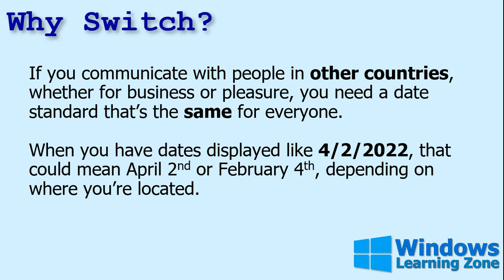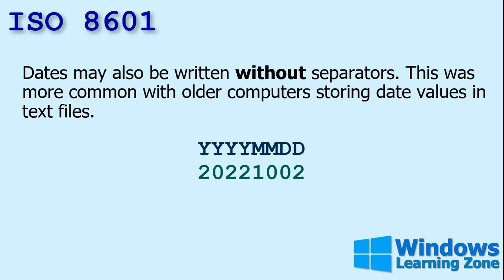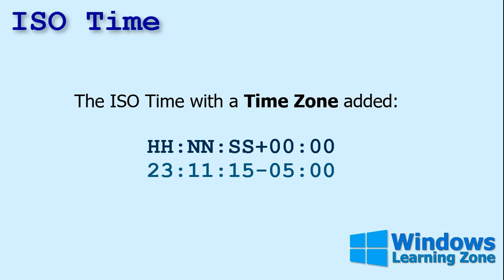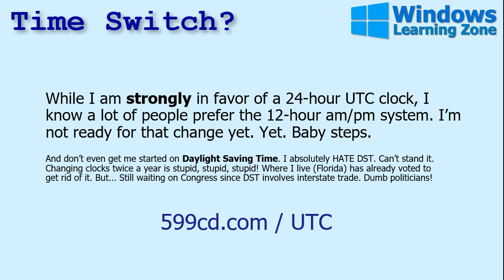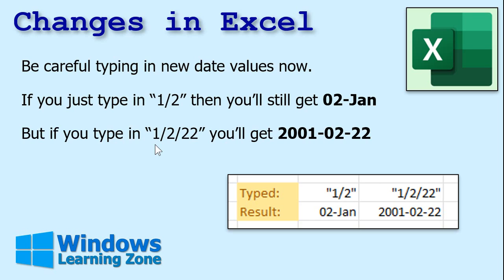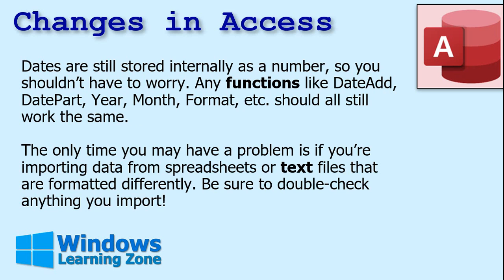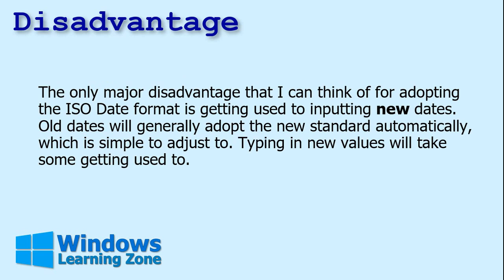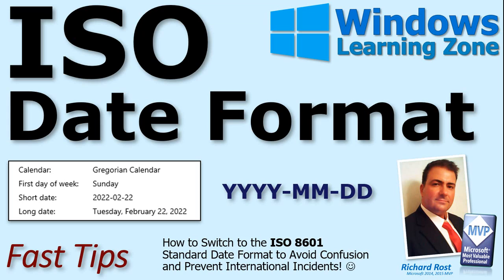How to Switch Microsoft Access to ISO 8601 Standard Date Format to Avoid Date Confusion YYYY-MM-DD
In today's video, I'm going to show you how to switch your Windows PC to the ISO 8601 standard date format. This will help you avoid confusion when communicating with people in other countries, and prevent international incidents!

TOPICS COVERED:
When you have dates displayed like 4/2/2022, that could mean April 2nd or February 4th, depending on where you're located.

This can be embarrassing on a personal level. "My flight will be landing at noon on 2/3/22." This can be costly on a business level! "To avoid a late fee, your invoice is due on 4/5/22."

I personally have students in almost every country of the world. When people ask me questions, and I reply, it can be very confusing for both of us. The ISO 8601 standard date format is unambiguous. Regardless of where you are, the date 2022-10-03 is always October 3rd, 2022.

Date and time values are ordered from largest to smallest unit of time: year, month, day, hour, minute, second. Each date value has a fixed number of digits, padded with leading zeros. YYYY-MM-DD

Dates may also be written without separators. This was more common with older computers storing date values in text files. YYYYMMDD

In addition to being a logical and unambiguous date format, ISO dates are naturally sortable strings. No separate logic is required to sort them.

In Windows, open Region settings, click Change Data Formats, Select the ISO Short Date.

The ISO Time standard is (local time zone): HH:NN:SS.xx
The ISO Time with a Time Zone added: HH:NN:SS+00:00
The ISO Time in UTC: HH:NN:SSZ

The ISO Combined Date/Time Standards:
YYYY-MM-DD HH:NN:SS
YYYY-MM-DDTHH:NN:SS+00:00
YYYY-MM-DDTHH:NN:SSZ
YYYYMMDDTHHNNSSZ

I am going to change my time settings from a single-digit HOUR to a double-digit one though. That’s more in line with the standard. You’ll see why when we talk about Access shortly.

Any existing Short Date fields (which is the default) will be changed to the new ISO Date format. So unless you have any custom date formats, you'll be fine.

Typing in new date values a little bit different than Excel. The field on the form will always keep the same format, unlike Excel where the format may change based on what you type. Assuming Short Dates: Typing "1/2" will give you 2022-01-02. Typing "1/2/22" will give you 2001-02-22

Dates are still stored internally as a number, so you shouldn't have to worry. Any functions like DateAdd, DatePart, Year, Month, Format, etc. should all still work the same. The only time you may have a problem is if you’re importing data from spreadsheets or text files that are formatted differently. Be sure to double-check anything you import!

If you don't change the Windows Short Time setting that I mentioned earlier to show two-digit hours, then even if you use hh:nn to display times, Access will still use the Windows single-digit Short Time format.

Use an Input Mask to help your users get used to entering dates with the new format.

I'm just making the change myself today, so I'm sure I'll have a lot of tips, tricks, and pointers in the coming weeks.